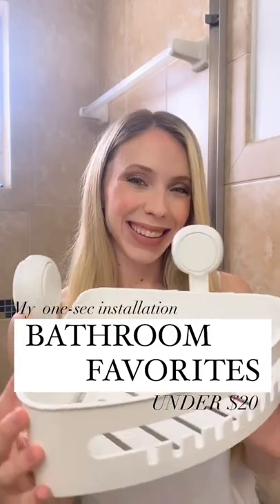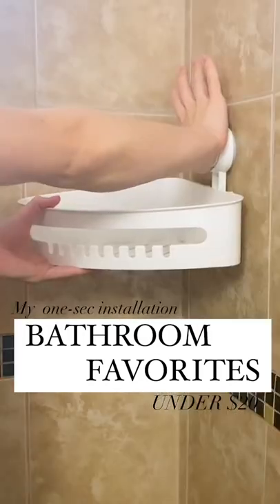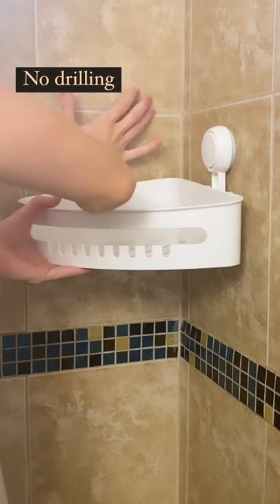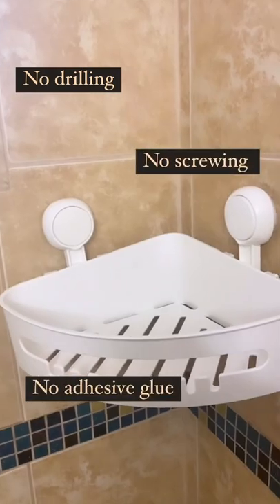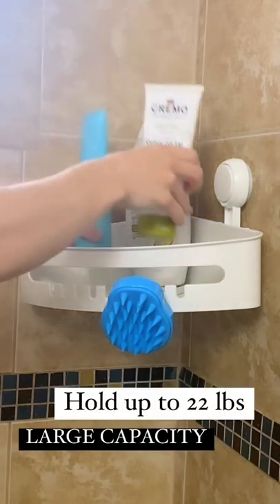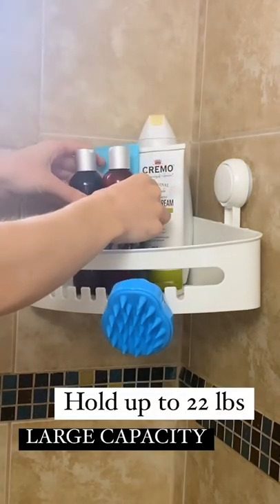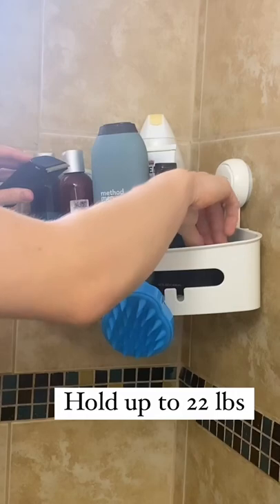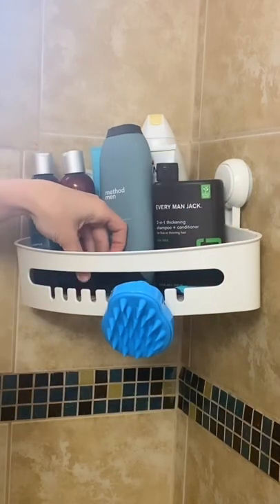Small Bathroom Organization + Storage Ideas + Shower Caddy Under $20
If you have some worries that how to organise the small bathroom or shower room well by some affordable containers，super recommend you guys to try this suction shower caddy. It is so easy to be used on the wall and has 22 IBS capacity. In addition. it is completely waterproof and works pertectly in shower.